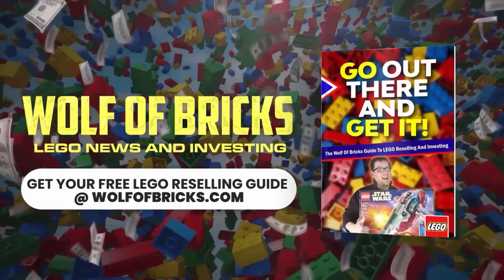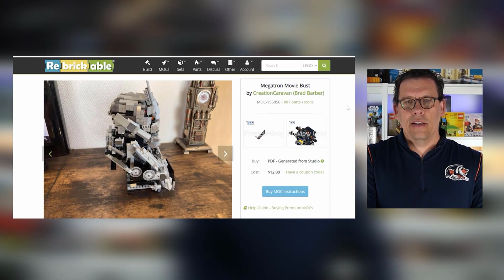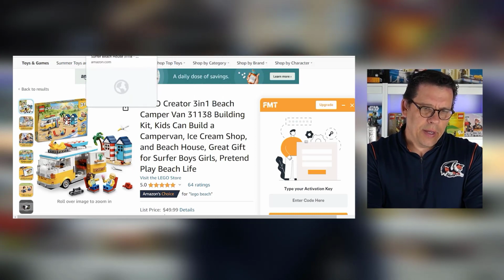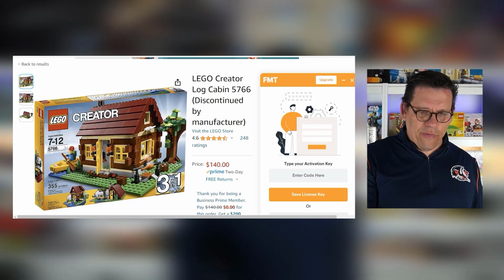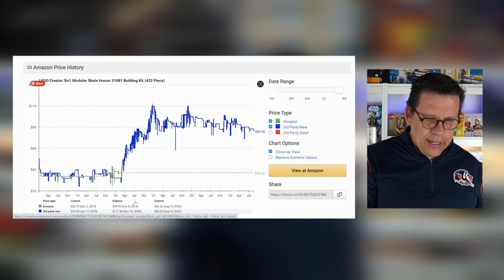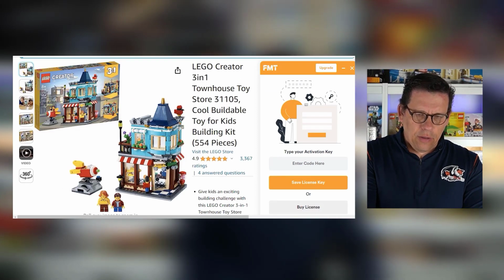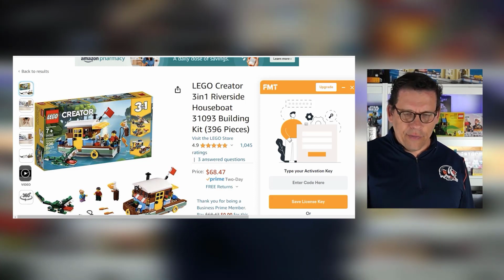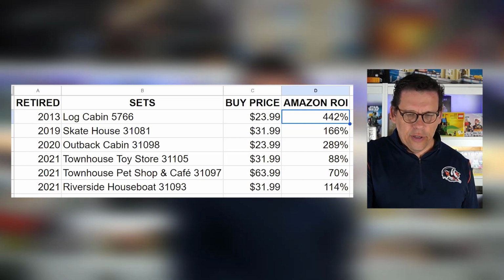BIG MONEY: LEGO Creator 3-in-1 Mini Modulars Reselling Guide!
Tour the MASSIVE fulfillment warehouse:

 • Massive LEGO Ware...

Reselling LEGO Gift with Purchase Sets: Unlocking Hidden Value and Profits

Reselling LEGO Gift with Purchase sets has become a lucrative venture for LEGO enthusiasts and savvy resellers alike. These sets, often offered as promotional items during specific periods or as exclusive giveaways, hold immense value and can fetch significant profits in the secondary market. In this comprehensive guide, we'll explore the ins and outs of reselling LEGO Gift with Purchase sets, providing you with valuable tips and strategies to make the most of this exciting opportunity.

Understanding the Value
LEGO Gift with Purchase sets are highly sought after by collectors due to their limited availability and unique designs. To succeed in reselling these sets, it's essential to understand their value. Research popular sets, track their historical prices, and identify trends that drive demand. By staying informed, you can make informed purchasing decisions and determine the best time to sell for maximum profit.

Exclusive Limited Editions
One of the primary reasons LEGO Gift with Purchase sets hold such high value is their exclusivity. These sets are often produced in limited quantities and feature special elements or minifigures not available in regular retail sets. Collectors are willing to pay a premium for these exclusive items, making them prime targets for reselling.

Building a Network
Building a network of LEGO enthusiasts and resellers is crucial to your success. Connect with online communities, join LEGO forums, and participate in social media groups dedicated to LEGO reselling. Engage in discussions, share your experiences, and gain valuable insights from others. Networking can help you find rare sets, learn about upcoming promotions, and discover potential buyers for your inventory.

Timing is Key
Timing plays a vital role in reselling LEGO Gift with Purchase sets. Stay updated on LEGO's promotional calendar, as certain periods offer exclusive sets or limited-time promotions. Be prepared to act swiftly when these opportunities arise, as acquiring sets during their promotional period allows you to secure them at no additional cost, enhancing your profit margins.

Marketplaces and Platforms
To reach a broader audience and increase your chances of selling LEGO Gift with Purchase sets, utilize various online marketplaces and platforms. Platforms like eBay, BrickLink, and Facebook Marketplace cater to LEGO enthusiasts and resellers, providing an ideal platform to showcase and sell your inventory. Optimize your listings with relevant keywords, detailed descriptions, and high-quality images to attract potential buyers.

Packaging and Preservation
Preserving the condition of your LEGO Gift with Purchase sets is vital to maintaining their value. Ensure proper packaging and storage to prevent damage or loss of valuable pieces. Invest in protective cases or boxes specifically designed for LEGO sets. Mint-condition sets command higher prices in the secondary market, attracting serious collectors and investors.

Pricing Strategies
Determining the right pricing strategy is crucial for successful reselling. Research similar listings, consider market demand, and factor in the rarity and condition of your LEGO Gift with Purchase sets. Set competitive prices that reflect the value and exclusivity of the sets while ensuring a fair return on your investment.

Conclusion
Reselling LEGO Gift with Purchase sets can be a profitable and exciting venture for LEGO enthusiasts and resellers. By understanding the value, leveraging exclusivity, and employing effective marketing strategies, you can unlock hidden treasures and maximize your profits. Stay informed, build a network, and embrace the thrill of unboxing and reselling these sought-after LEGO gems. Start your LEGO reselling journey today and embark on a path to financial success!

Nothing on this YouTube channel constitutes professional and/or financial advice, nor does any information on this channel constitute a comprehensive or complete statement of the matters discussed.